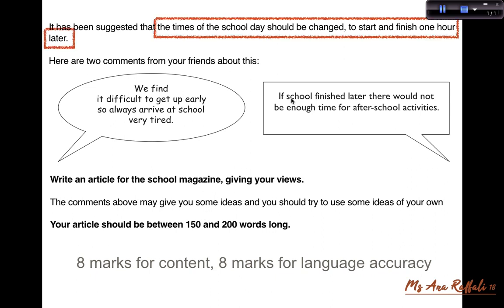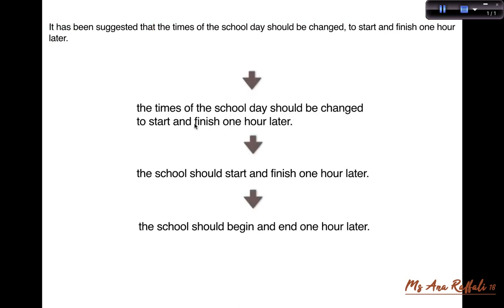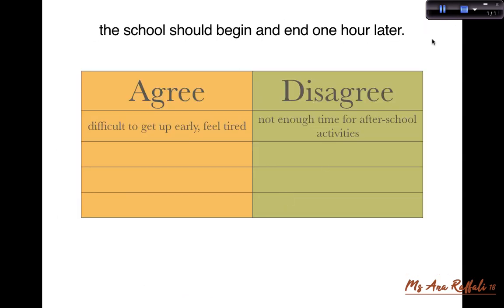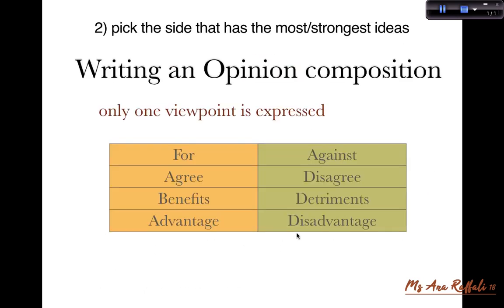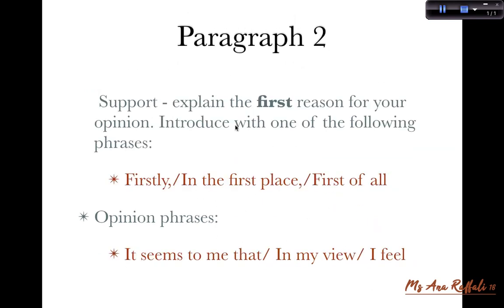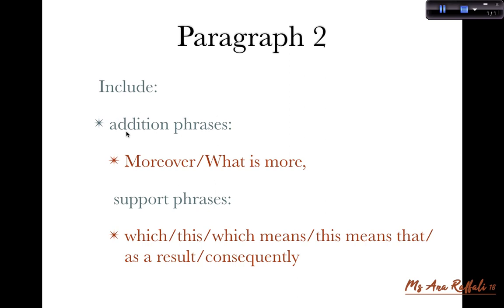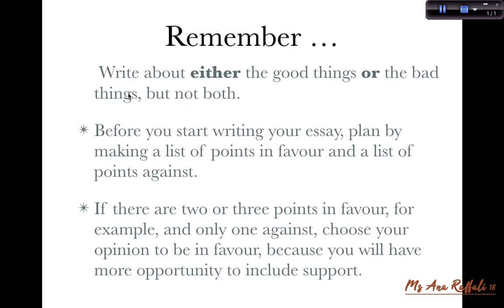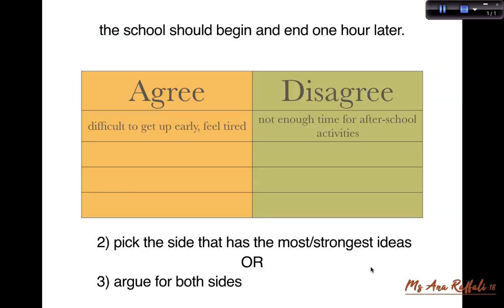IGCSE 0510 Formal Writing (Opinion)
Reference:
© University of Cambridge Local Examinations Syndicate (UCLES) 2016

Digger, A. (2007). IGCSE English as a second language. London: Hodder Murray.